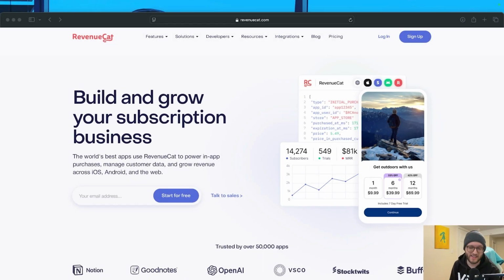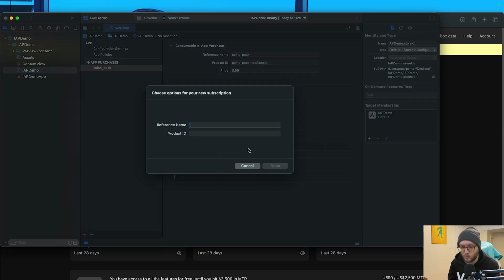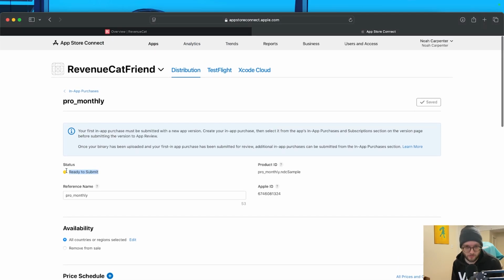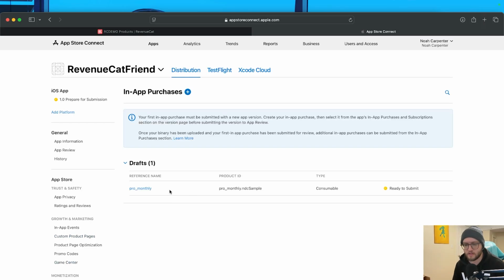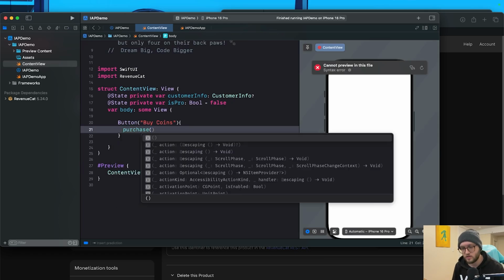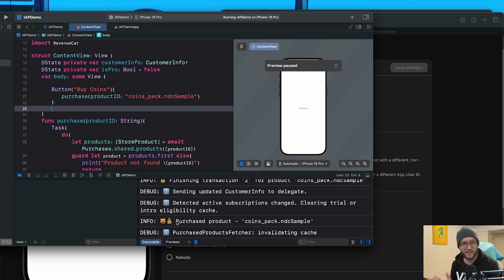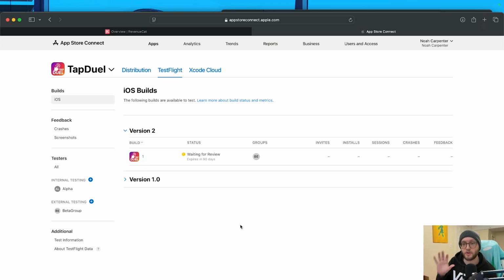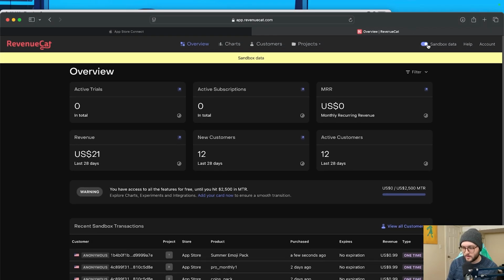SwiftUI In-App Purchases (2025): Monetize Your iOS App with RevenueCat [Full Guide]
This video has a lot of information, so make sure to check the timestamps. I wanted to make a video that shows all the different ways to use / integrate IAPs, not just adding them to the App Store. I know that can be a really tricky process!
In this step-by-step SwiftUI tutorial, you'll learn how to add in-app purchases to your iOS app using RevenueCat and StoreKit.
We'll build a simple SwiftUI app from scratch and walk through:
Setting up consumables and subscriptions on App Store Connect
Using .storekit for local testing in Xcode
Connecting your app & IAP's to RevenueCat
Verifying purchases and entitlements
TestFlight + sandbox testing

💡 What You’ll Learn:
✅ RevenueCat + SwiftUI setup
✅ StoreKit config and testing
✅ Consumables vs subscriptions
✅ How to display purchase status
✅ Testing with sandbox and TestFlight

Lot's of api's and keys in this one so the blur tool came out in full force 🙈

⏱️Timestamps
00:00 - Intro & Why Revenue Cat
02:22 - Demo Project Setup
02:50 - Adding storeKit for local testing
03:30 - Creating Sample IAP's in StoreKit
05:21 - Adding StoreKit file to run
06:00 - Adding Revenue cat to our project
07:21 - Creating our IAP in App store Connect
08:18 - Creating Consumable IAP
09:54 - Creating a subscription
11:19 - Syncing our IAP's with Revenue Cat
11:54 - App-Specified Shared Secret
12:21 - IAP purchase Configuration Key
13:19 - AppStore connect API Key
14:17 - Creating Products in Revenue Cat
15:40 - Entitlements on Revenue Cat
16:42 - Offerings on Revenue Cat (required for sandbox)
17:45 - Handling IAP in SwiftUI
19:49 - Adding a purchase function
22:50 - Public API key
23:12 - Testing our IAP on simulator
24:27 - Checking Subscription Status and purchase subscription
27:09 - Testing our IAP subscription on simulator
27:45 - Adding build for TestFlight for sandbox
29:30 - Post testflight approval
30:00 - Creating sandbox account
30:59 - Signing into sandbox on a device
31:37 - Using sandbox for purchases on test device
32:16 - TestFlight testing an IAP
33:38 - Revenue Cat Sandbox Dashboard results
34:11 - Wrap up